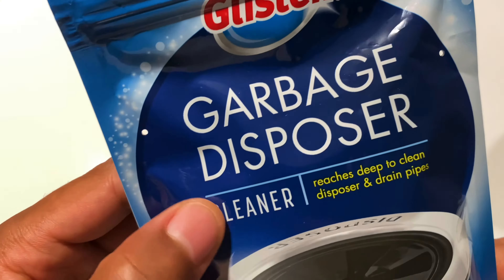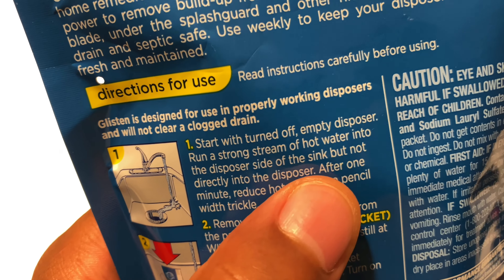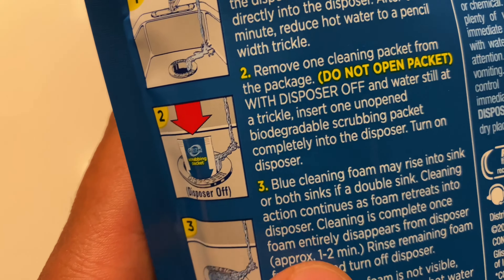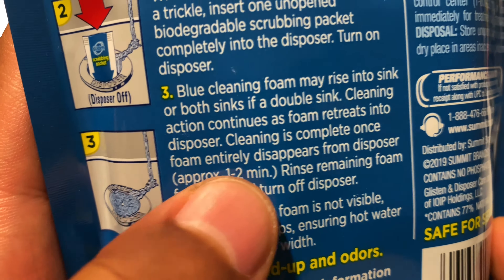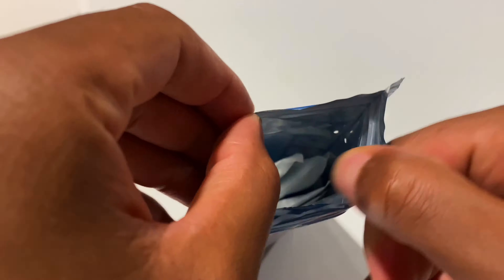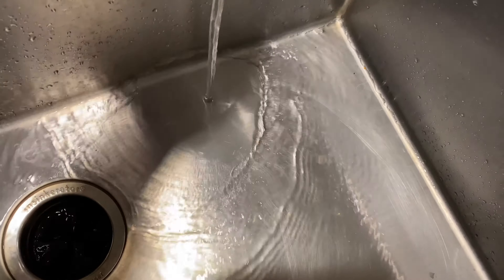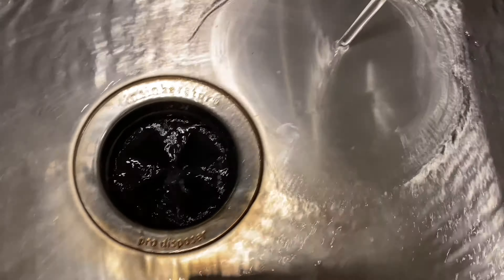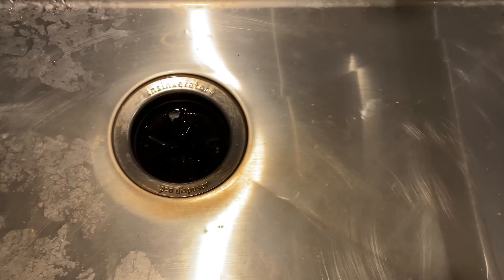Glisten Garbage Disposal Cleaner Review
This is a Review of Glisten Garbage Disposal Cleaner

Biodegradable Packet
Imported
CLEANS AND DEODORIZE: Glisten Disposer Care Cleans and Deodorizes Garbage disposals, Safely and Effectively
FOAMING SCRUB AND CLEANER: Powerful Foaming Formula Reaches Deep to Scrub Away the Toughest Grunge and Odor-causing Buildup From the Entire Disposal and Drain Pipes
MADE WITH NATURAL INGREDIENTS: Glisten Disposer Care is Safe, Convenient and Easy-to-Use and is Made with Natural Ingredients and is Sink, Drain and Disposal Safe
BIODEGRADABLE: Glisten Disposer Care Biodegradable Packet Cleans and Scrubs the Disposal Blades, Sidewalls, Under the Splash Guard and Other Hidden Areas, Leaving the Disposal, Sink and Whole Kitchen Fresh and Smelling Clean
WEEKLY USE: For optimal results use Glisten Disposer Care use Weekly or as Needed to Remove and Prevent Buildup and Odors, and to Keep Disposal Running Efficiently
MADE IN THE USA: Performance Guarantee Promising that Every Product will Meet or Exceed Your Expectations
Powerful Blue Foam Strips Away Food Particles, Grease & Odor Causing Grunge
Cleans Entire Disposer including Sidewalls, Blades, under the Splashguard and Pipes
Scientifically Designed and Tested to clean the Disposer
Maximizes Performance & Extends the Life of the Garbage Disposer.
Easy to Use Pre-Measured Drop-In Packets